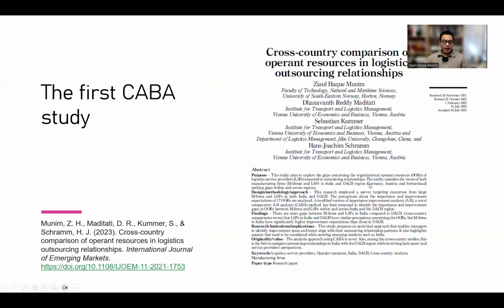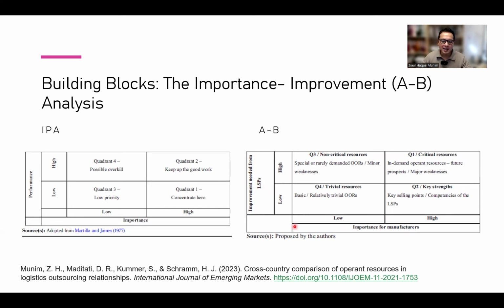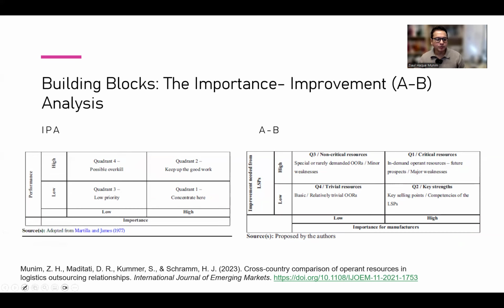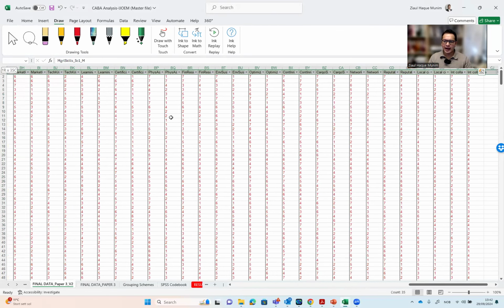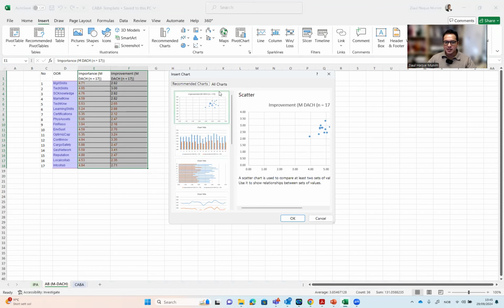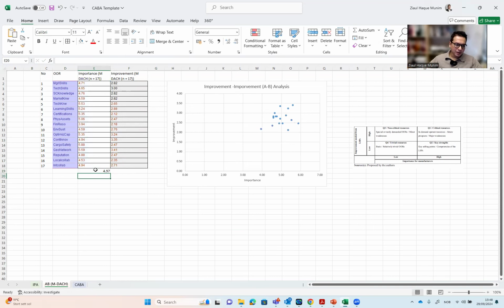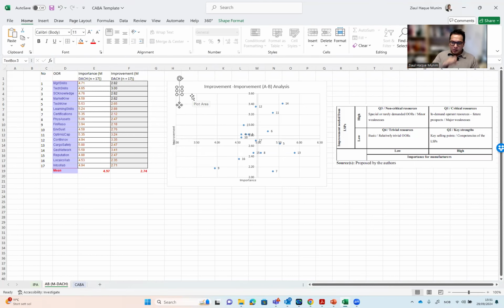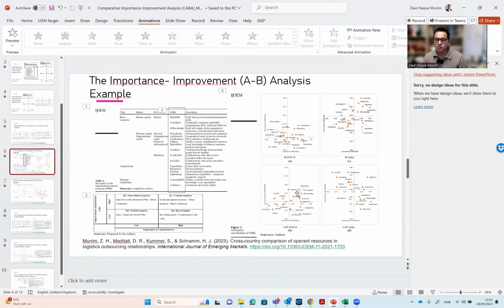CABA (Part 3): The Importance-Improvement (A-B) Analysis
This video provides hands on tutorial on the Importance-Improvement (A-B) Analysis. The main CABA method is covered in Part 4. You can access the published paper at:
**It is highly recommended to use a 7-point scale for importance and improvement rating data collection following the original method development study by Munim et al. (2023).